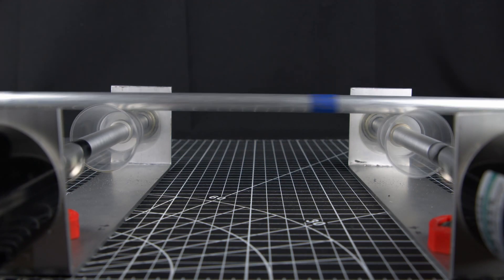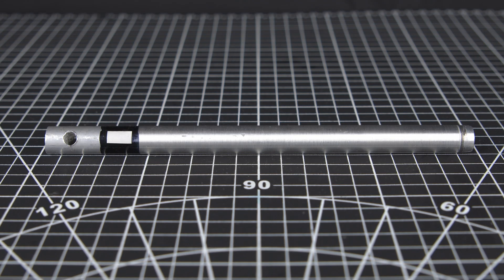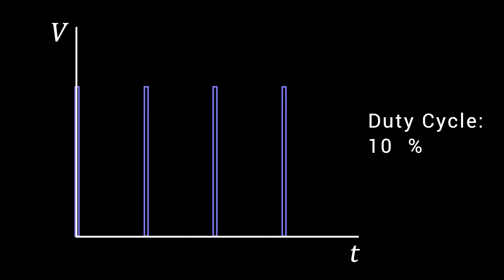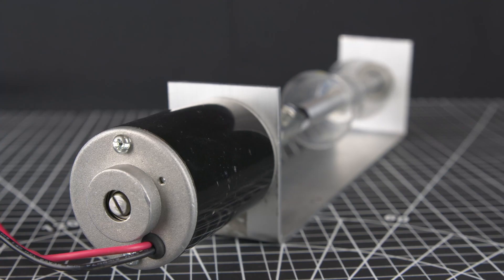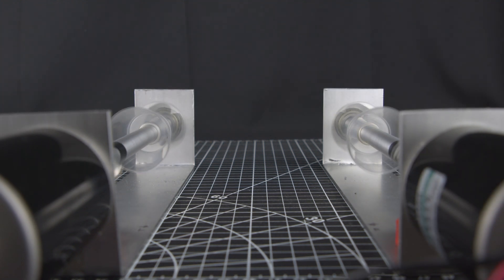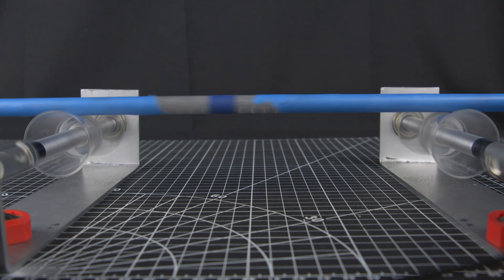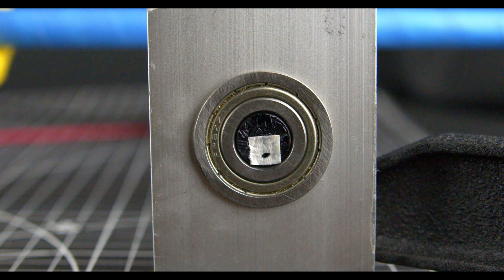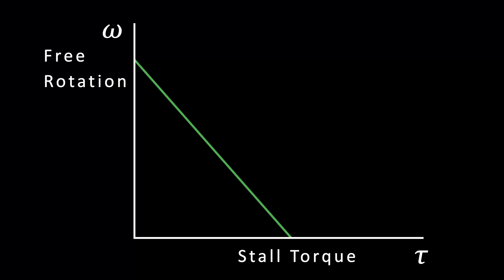Friction Oscillator IYPT 2020 Problem 13 Demonstration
This is a demonstration of IYPT 2020 Problem 13 Friction Oscillator.

This video has closed captioning in a few languages.